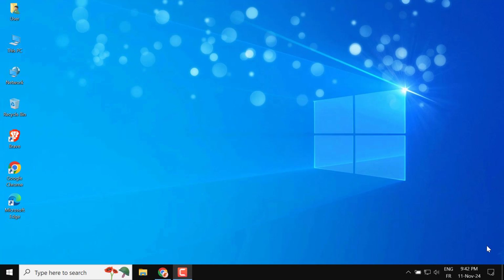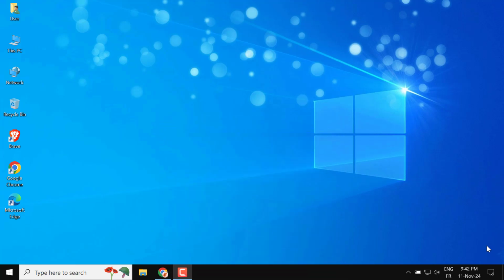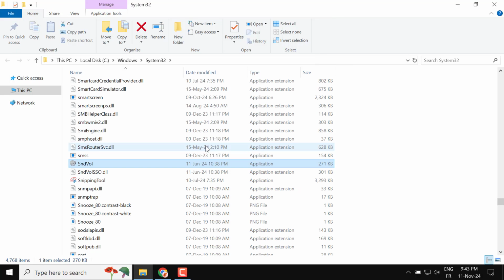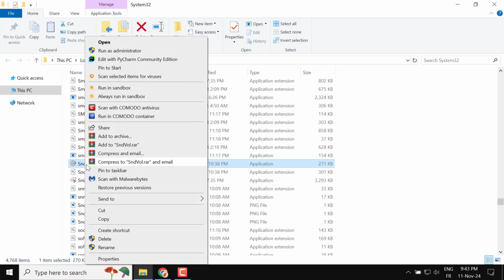How to Pin Volume Control to the Taskbar in Windows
In this video, I’ll show you how to quickly pin the Volume Control to your taskbar in Windows 10.

This simple trick will give you easy access to your sound settings without having to search for them.

Follow the easy steps and have the Volume Control at your fingertips anytime you need it!